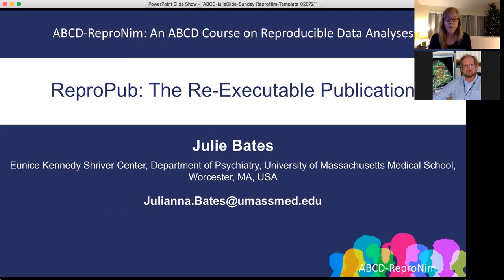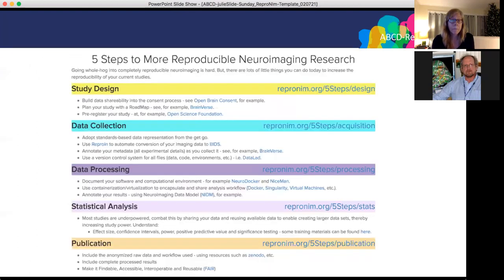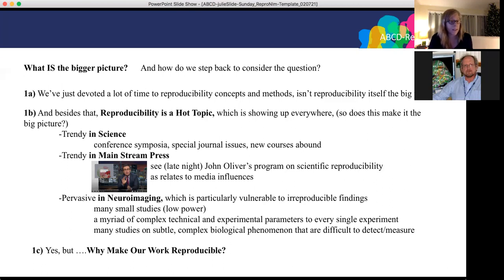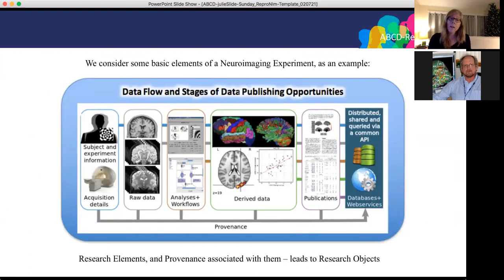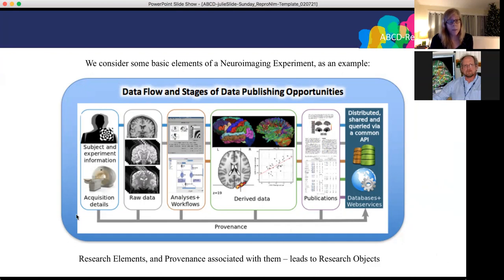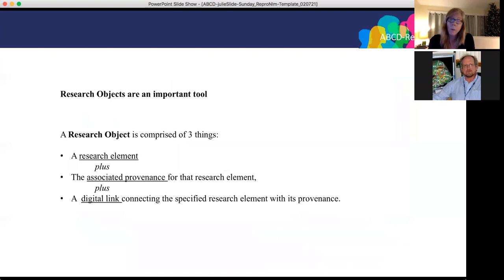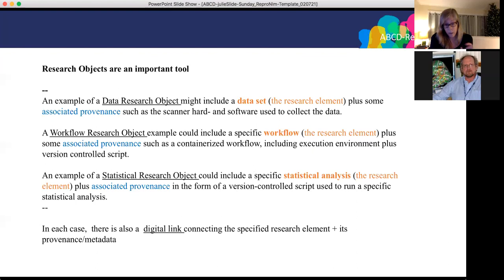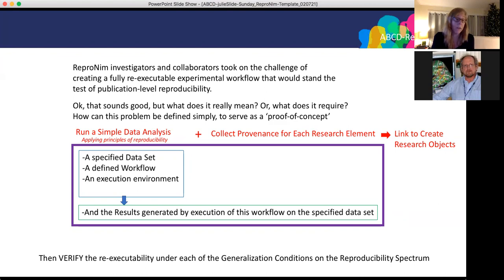Week 11 ReproNim: ReproPub - The Re-Executable Publication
ReproNim: ReproPub: The Re-Executable Publication
Instructor: Julianna Bates, University of Massachusetts Medical School (UMass Medical)
 • Spectrum of Reproducibility and Definitions
• Re-Executability as a Key Element of Reproducibility
• Provenance and Core Research Objects: Data, Workflow, Computational Environment, Results, Statistical Assessments